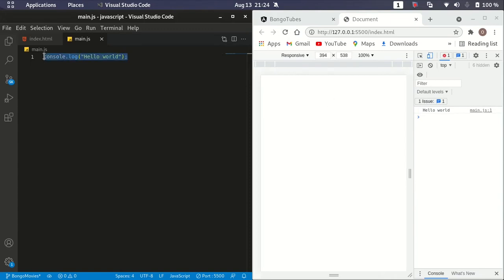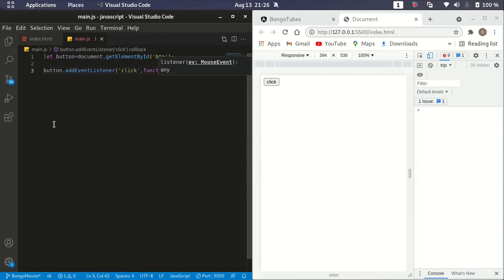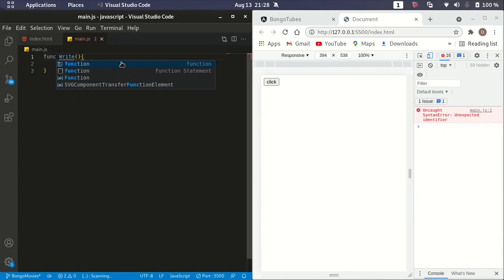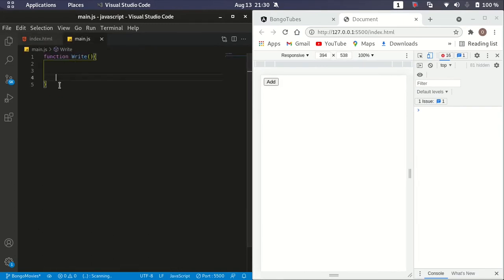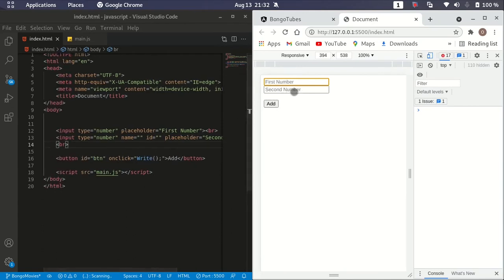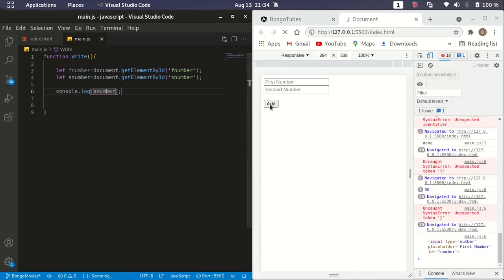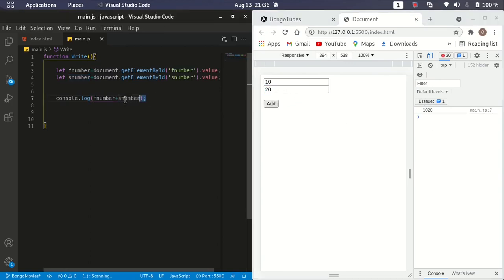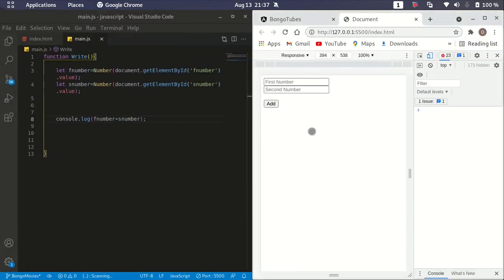JAVASCRIPT TUTORIAL 2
1.Adding Event listener
2.Creating simple calculator